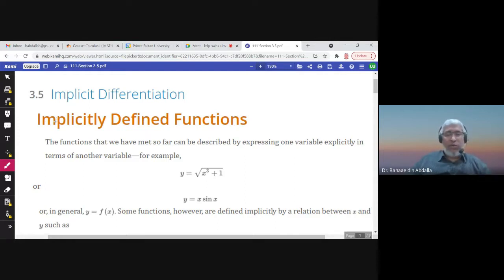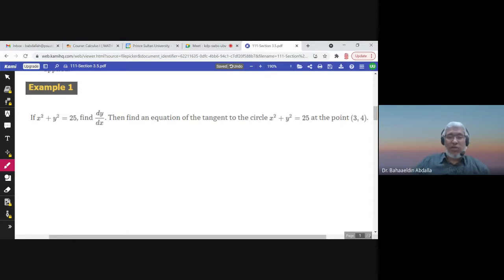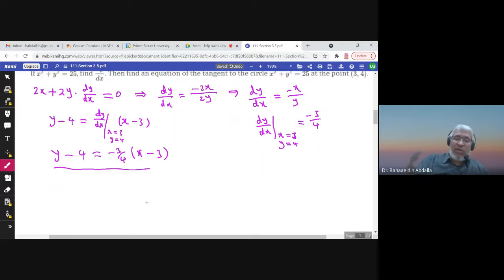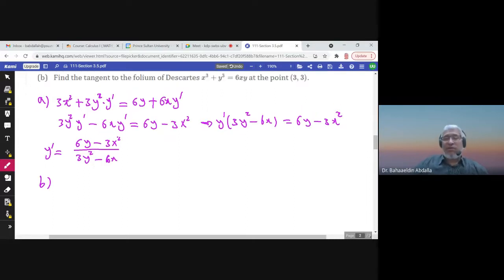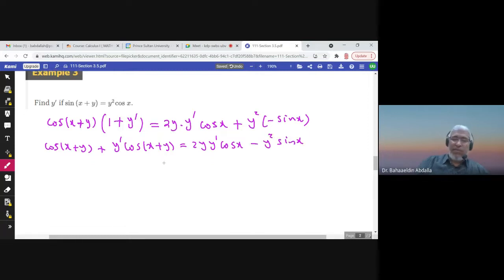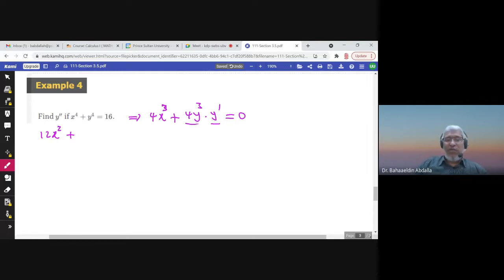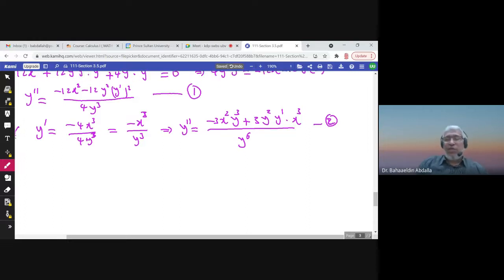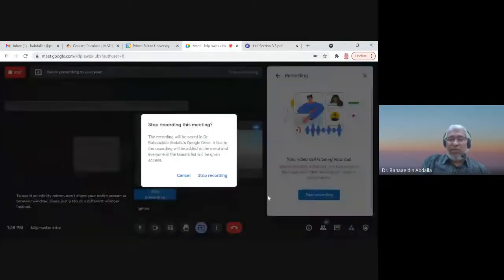3.5 Implicit Differentiation